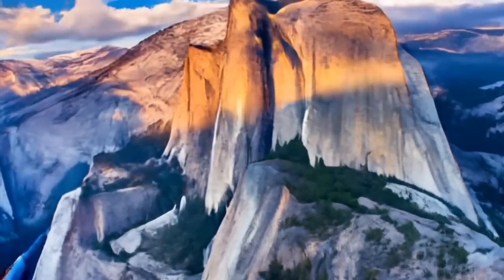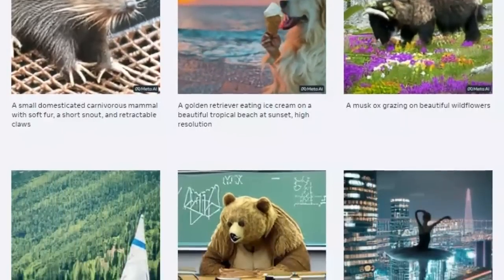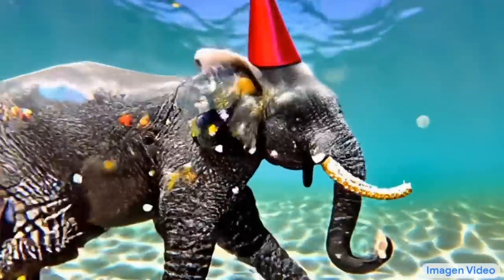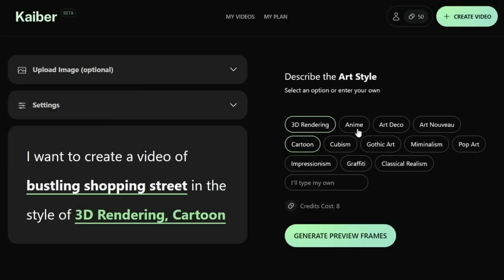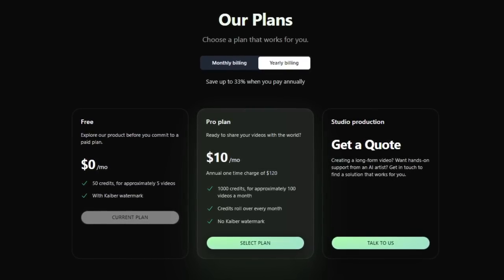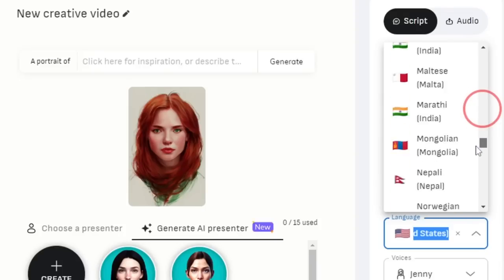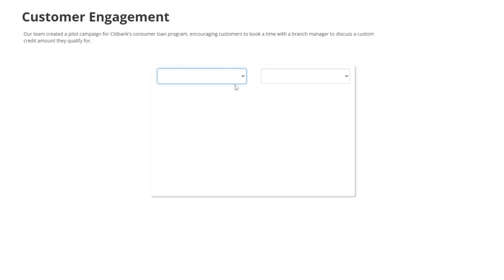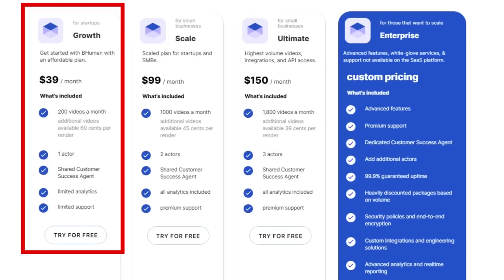Using AI Text-to-VIDEO Generators (animation & realistic)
In this video, we look at the future of AI text-to-video software and explore what's currently available as well as what's being developed.

Made with ❤️ in Austin, Texas.